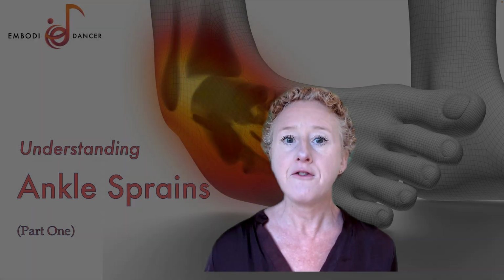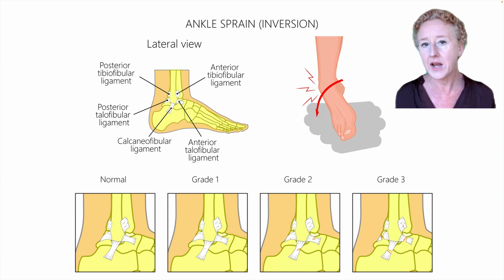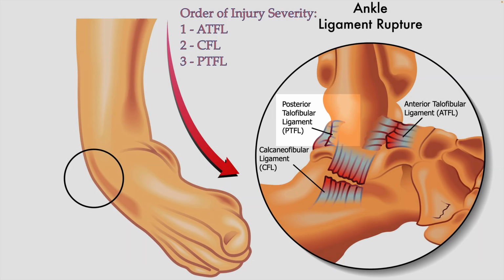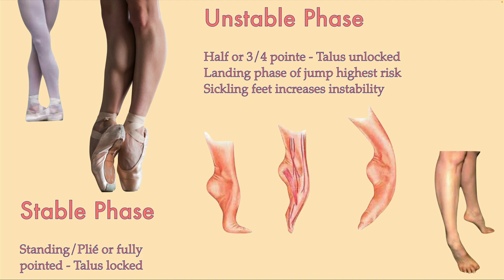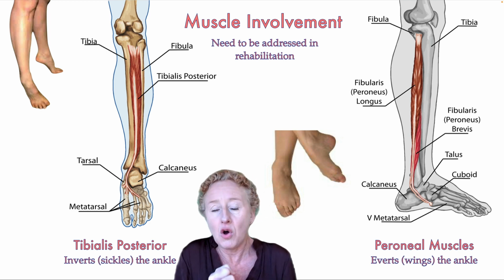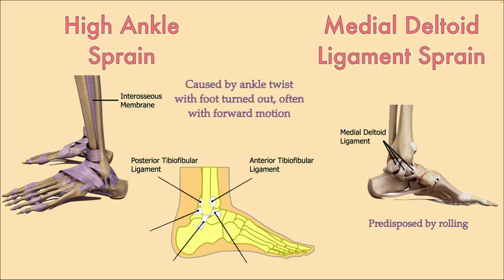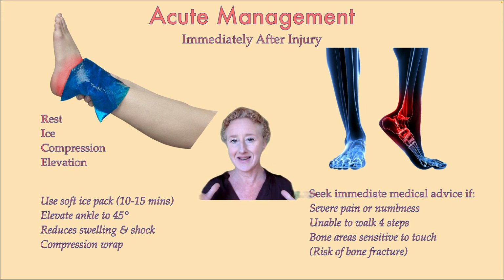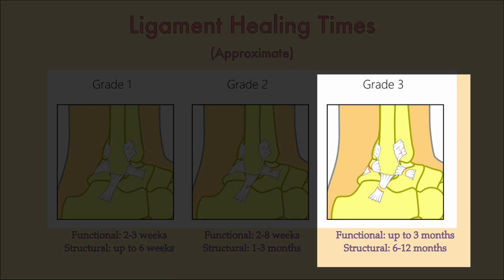Understanding Ankle Sprains (Part One)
Ankle sprains are one of the most common injuries. In Part One of this series, we will look at the structures that are involved in this type of ankle injury, the types of things that cause this injury, & what to do when it happens. Check out Part Two for demonstrations of functional exercises for ankle sprain rehabilitation.

Check out the website to:
Book a personal online consultation with Jennie Morton.
Share the cost & book a group online session for up to 10 people.
Get the latest updates on live Q&A sessions & online classes.
Be first to hear about in-person workshops.
Learn about the Dancer Health Advocate Certification Program.